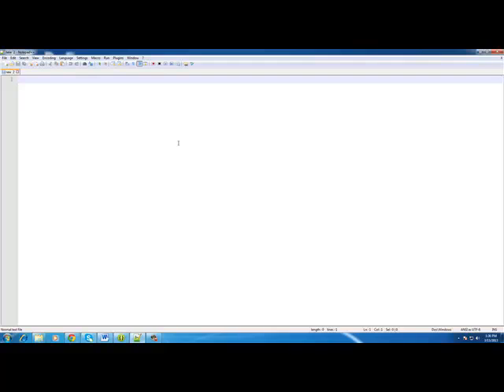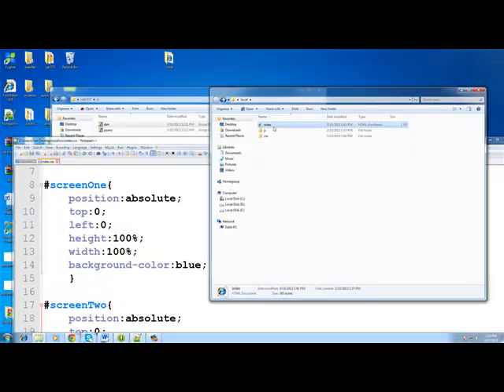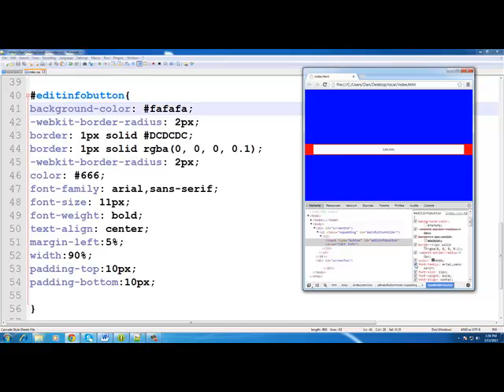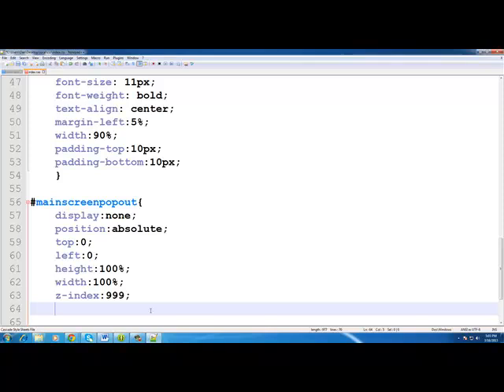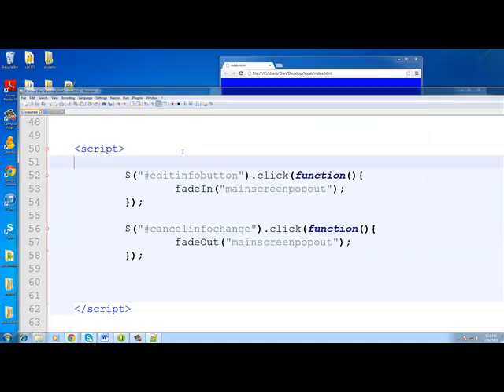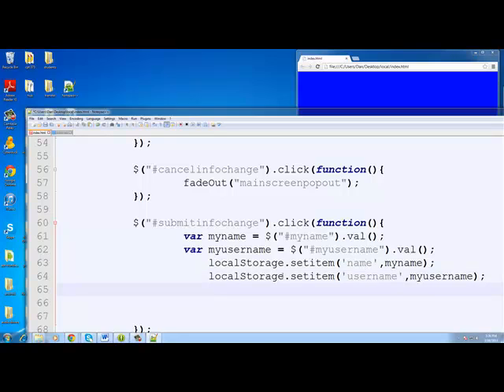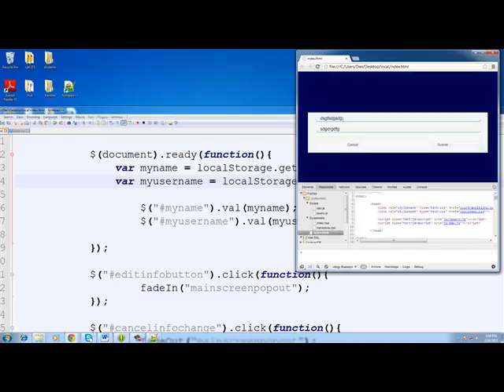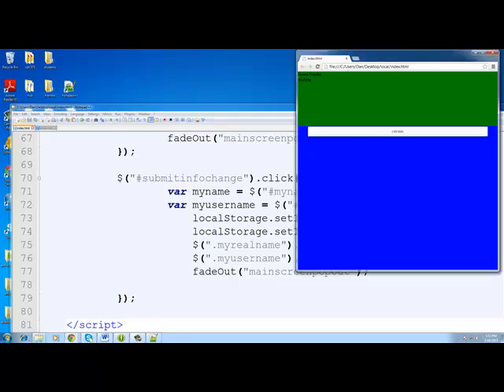HTML5 local storage tutorial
Here we will be using local storage to store single use key-value pairs for later use in our HTML database. We will also use javascript to set these values on document load.